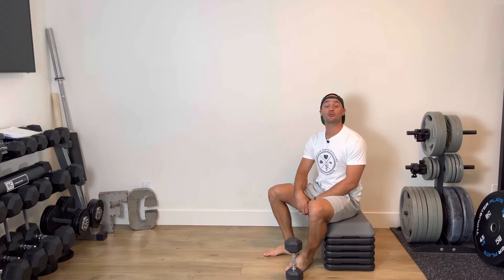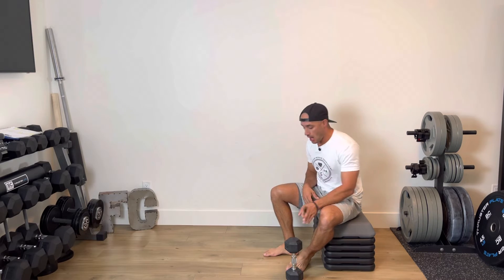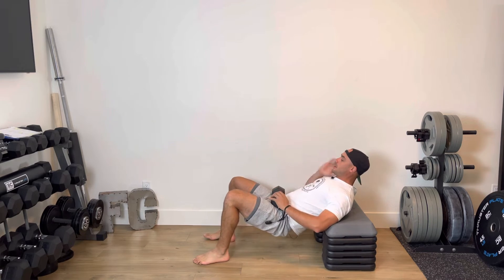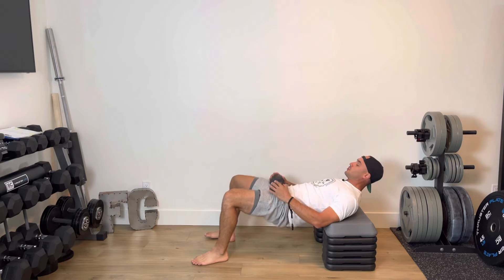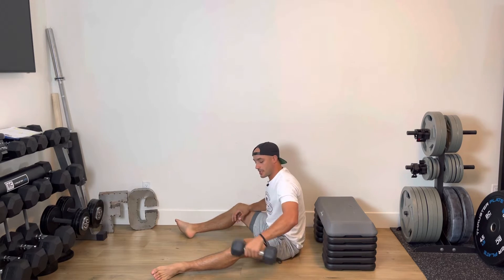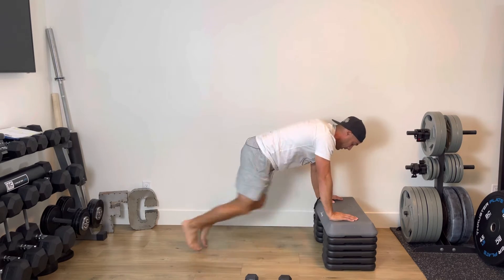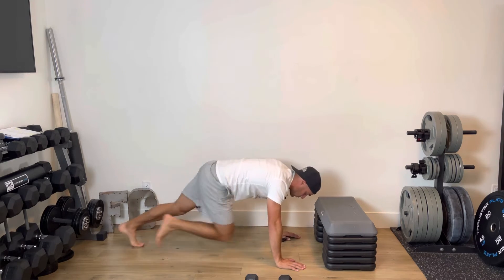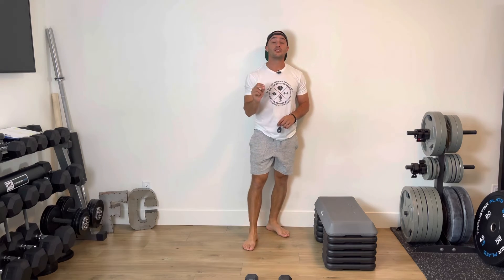EMOM- Hip Thrusts + Elevated Mt. Climbers